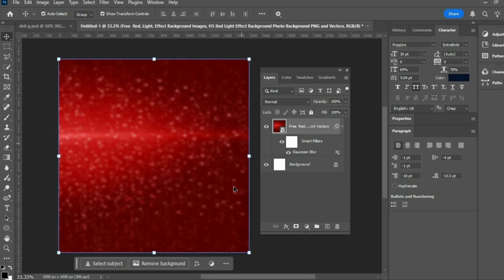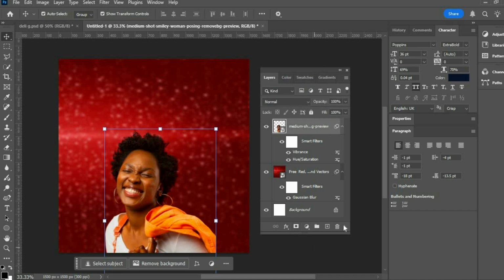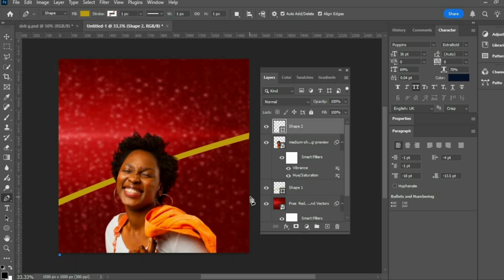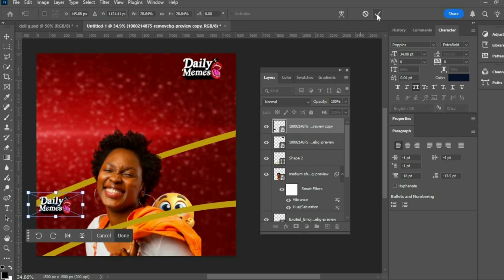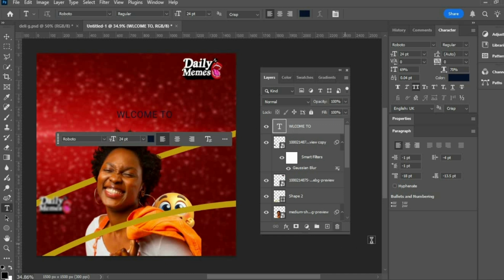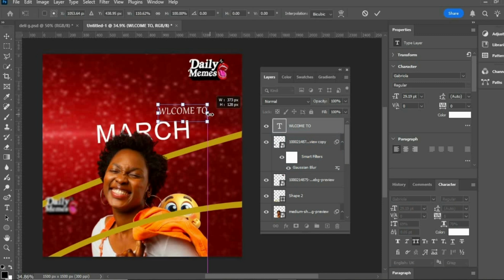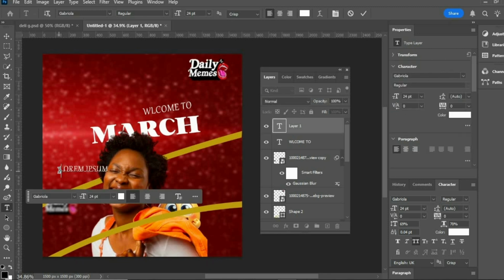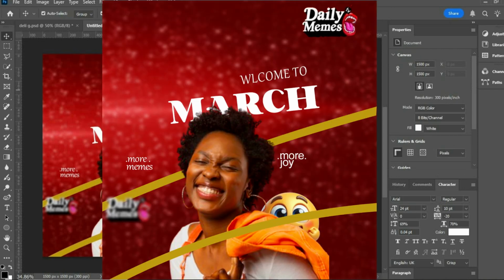WELCOME TO MARCH FLAYER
how to create new month flayer on photoshop